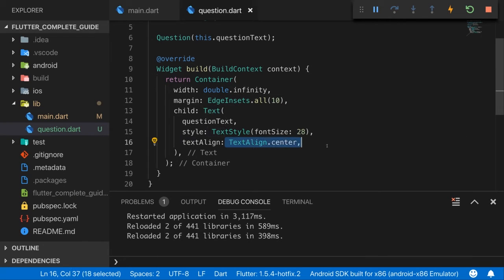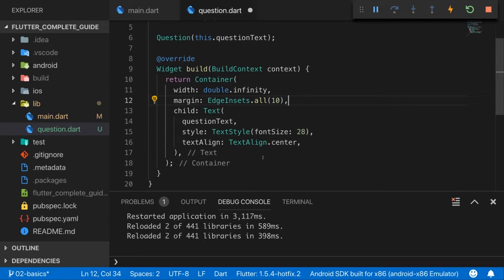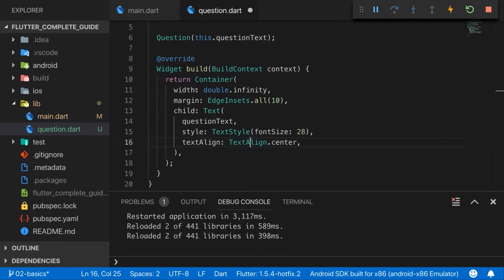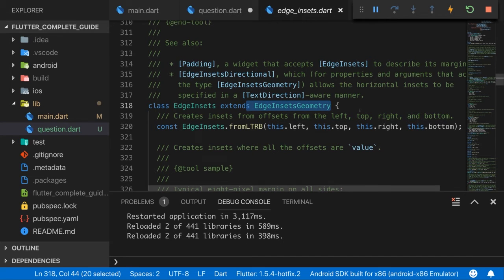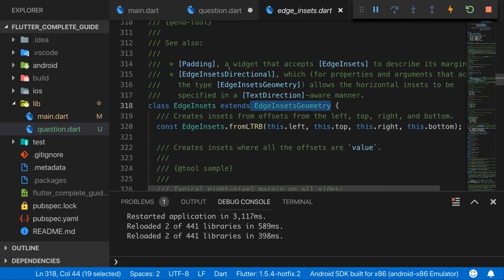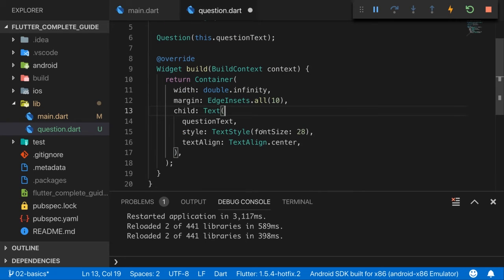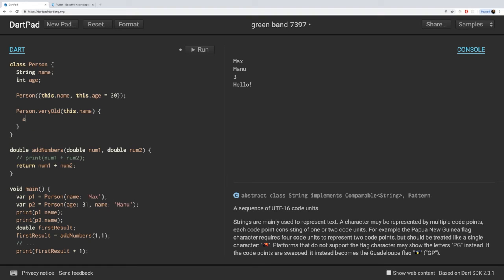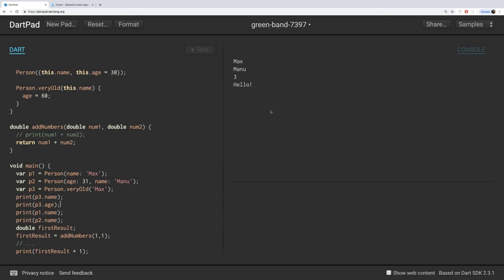29 Enums & Multiple Constructors